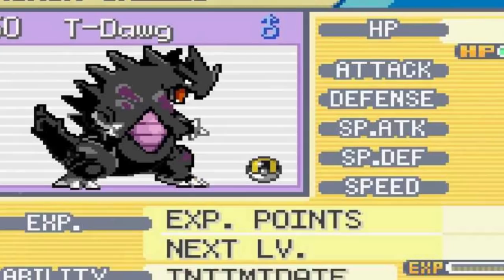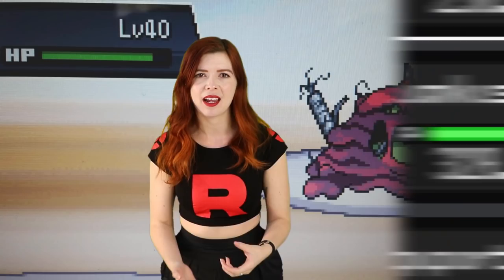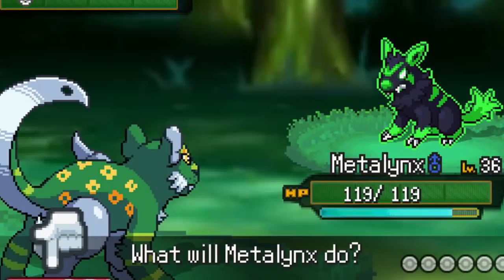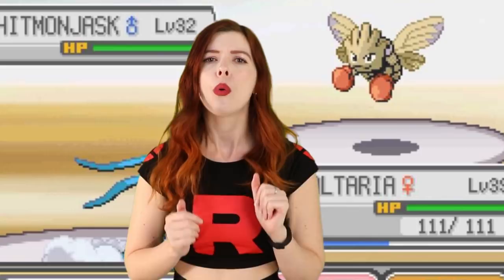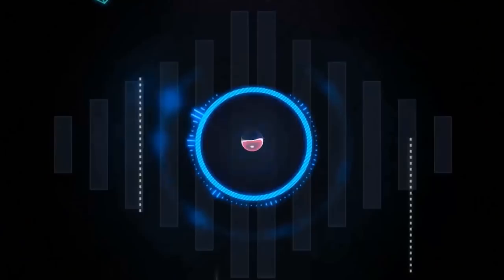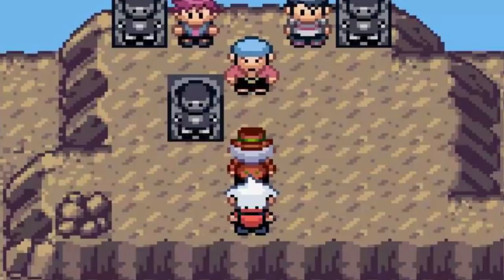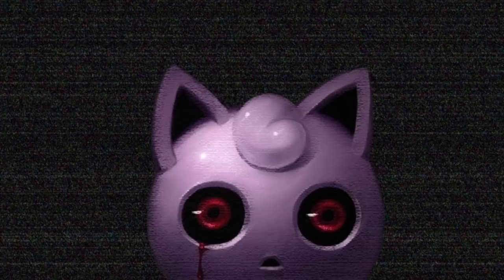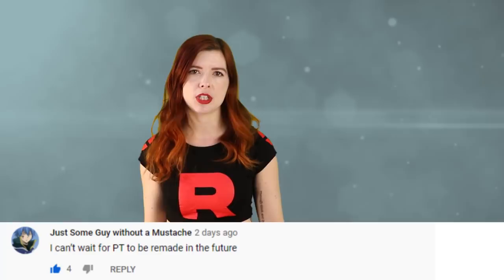Top 10 Scary Pokemon Fan Games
Pokemon not only has many official games but also numerous fan made games, you can play these on Roms and other sources. These ones have the bonus for horror gaming fans of being scary. These are the Top 10 Scary Pokemon Fan Games. Find out all about them here on Top 10 Gaming.